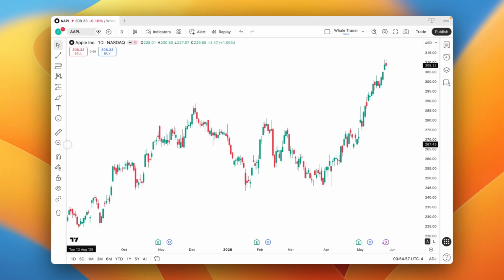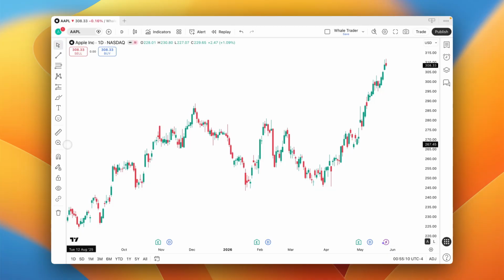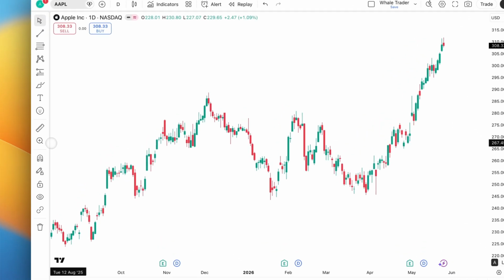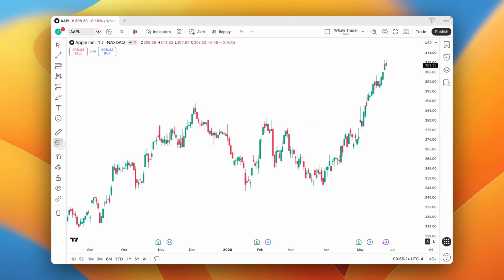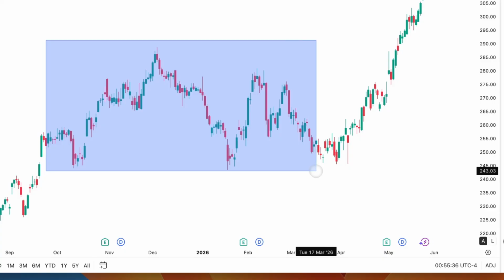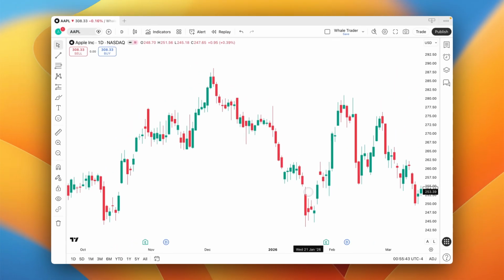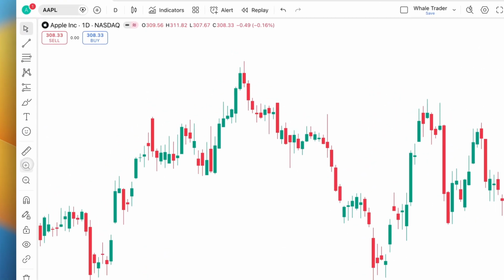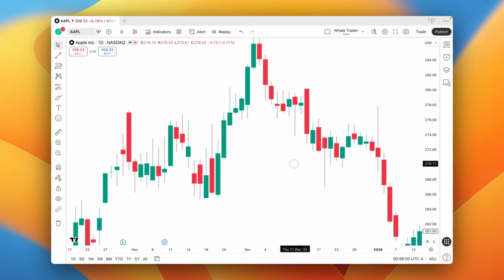How to Use the Zoom In & Out Tool on TradingView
Learn how to zoom in and out on TradingView charts to analyze price action more effectively, focus on key moves, and improve chart readability. Includes tips for navigating charts faster and spotting important details.